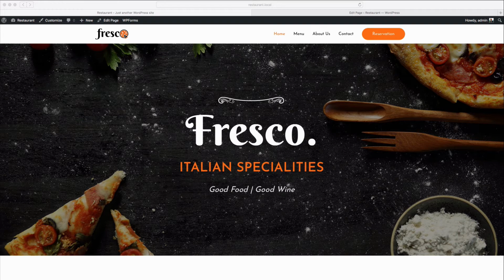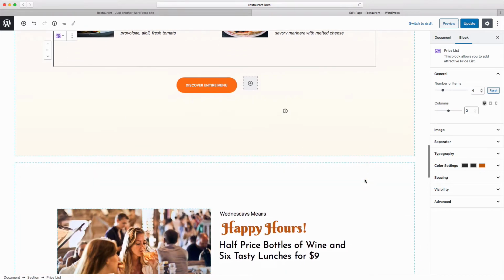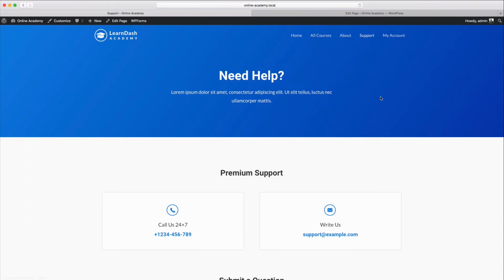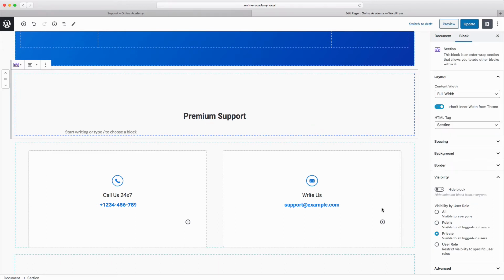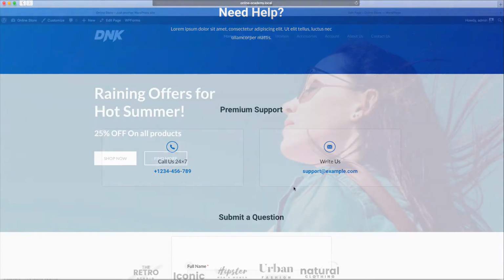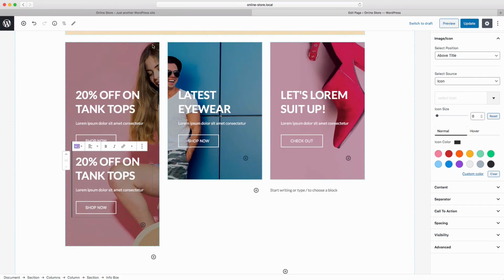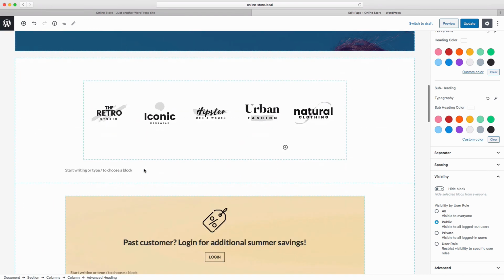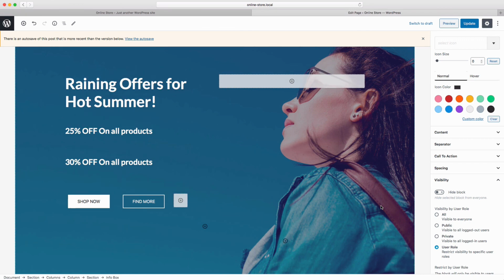Block Visibility - Plugin Overview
This video provides quick overview of the Block Visibility plugin for WordPress. The plugin adds block-based visibility controls to the new Gutenberg/Block editor and is compatible with every block, including third-party plugins like WooCommerce and Jetpack.

Block Visibility is downloadable for free from the WordPress plugin repository and more information is available

The website themes and content used in the demo are starter templates from the Astra WordPress theme. Astra is available for free from the WordPress theme repository.